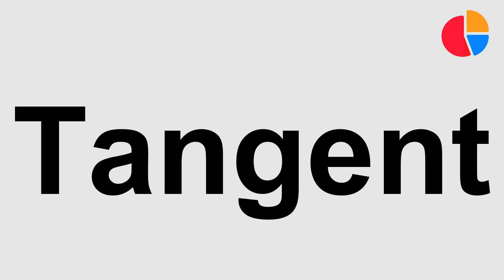How to Pronounce: "Tangent"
In this video, you will learn and practice how to correctly pronounce the word: Tangent.